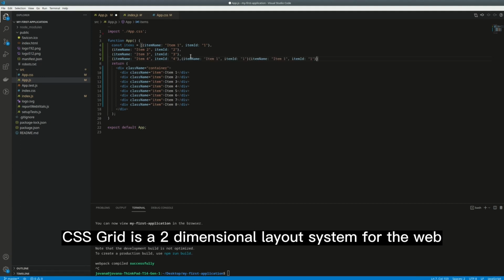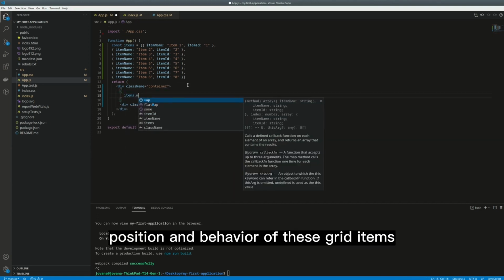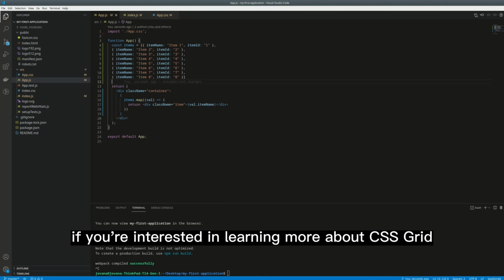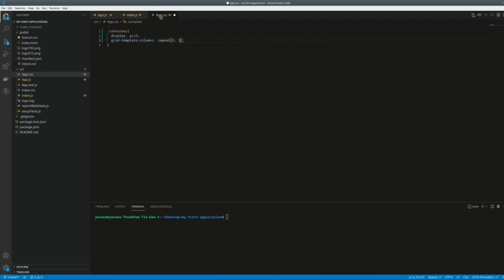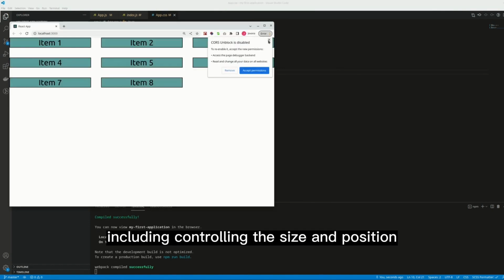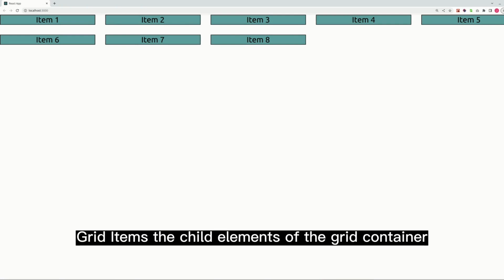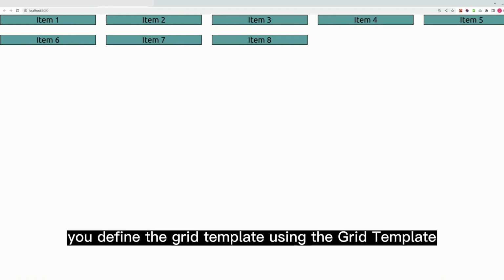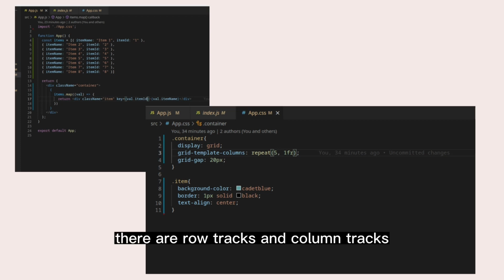Create grid using ReactJS and CSS Grid - CSS grid tutorial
CSS Grid is a two-dimensional layout system for the web that allows developers to create complex and responsive designs using rows and columns. It was developed to make it easier to create grid-based layouts, especially for complex and dynamic ones, without having to rely on hacky solutions like floats or table-based layouts.

With CSS Grid, you define a grid container and then place grid items within it. You can control the size, position, and behavior of these grid items using a variety of CSS properties. You can also nest grids within grids to create even more complex designs.

Some of the key benefits of using CSS Grid include:

Improved readability and maintainability of code
Better control over layout, especially for responsive designs
More efficient use of space on the page
Ability to create complex and dynamic layouts with ease

If you're interested in learning more about CSS Grid, I would recommend starting with some tutorials and guides to get a better understanding of its syntax and concepts. There are many resources available online that can help you get started.
In this example, the container class is the grid container, and the item class is used for the grid items. The grid-template-columns property is used to define the number of columns in the grid and their size, in this case, three equal-width columns (repeat(3, 1fr)). The grid-gap property is used to set the size of the gap between the grid items.

You can see that the grid items are automatically placed in the grid based on their order in the HTML. The items are placed in rows from left to right and from top to bottom, filling up each row before moving on to the next one.

This is just a simple example to demonstrate the basic concepts of CSS Grid. You can do much more with it, including controlling the size and position of individual grid items, creating nested grids, and using grid lines for precise placement of items.